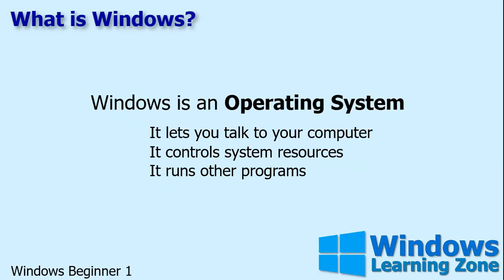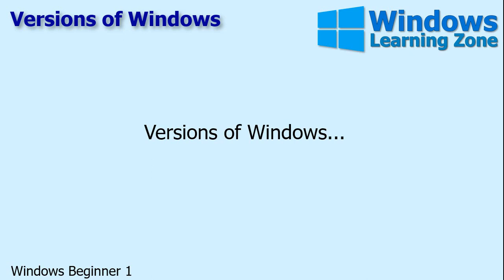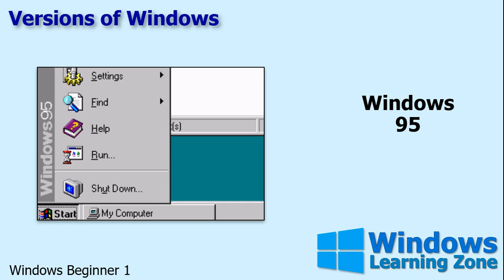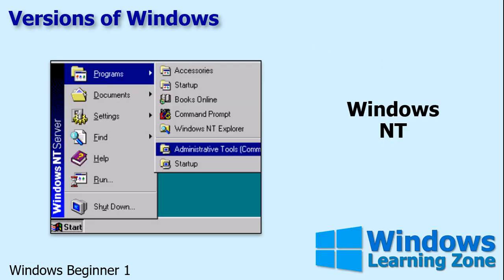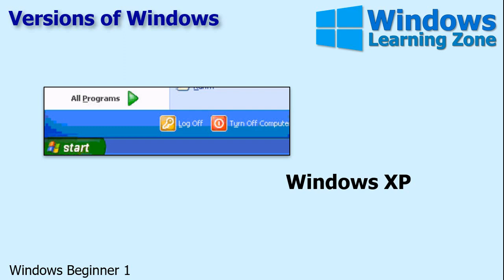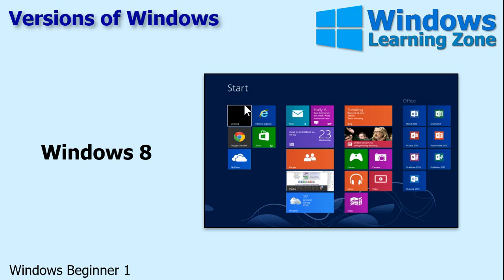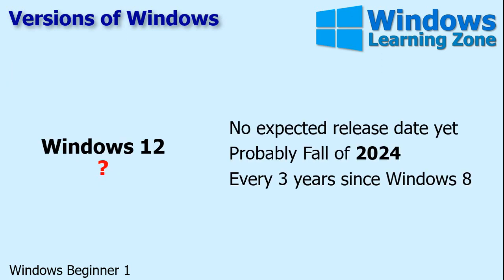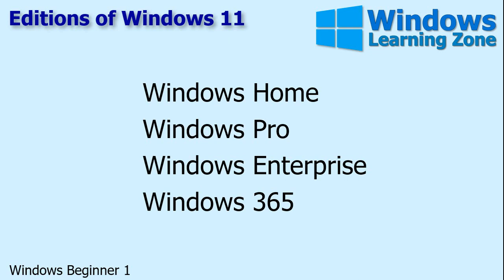Microsoft Windows Beginner Level 01, Lesson 01: What is Windows. For Windows 11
Welcome to my Windows Beginner course. Level 1 will be absolutely FREE on my website and on YouTube. This course is still IN PRODUCTION and I will be posting new videos as they are finished.

In Lesson 1, we will explore the concept of Windows (with a capital W) as a specific operating system developed by Microsoft, as well as the lowercase w "windows," which refer to the movable and resizable boxes on your screen. We will delve into the history of different versions of DOS and Windows, from the early days of command line interfaces to the more user-friendly graphical interfaces of Windows 95 and beyond. We will discuss some of the changes in Windows, starting with Windows 3, and continuing with 95, 98, NT, 2000, ME, XP, Vista, 7, 8, 8.1, 10, and 11. We'll also talk about the different editions of Windows, such as Home, Pro, Enterprise, and Windows 365, which lets users run Windows in the cloud.